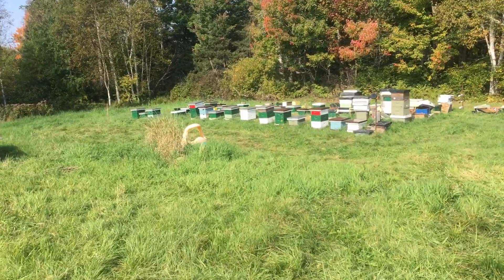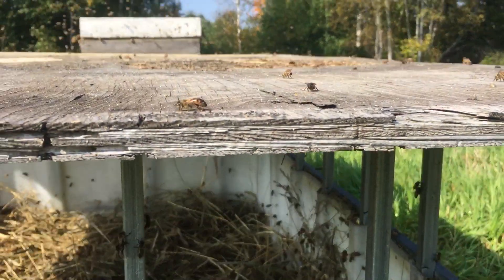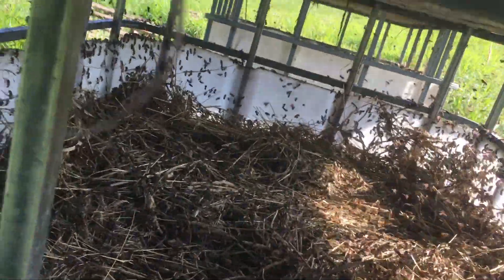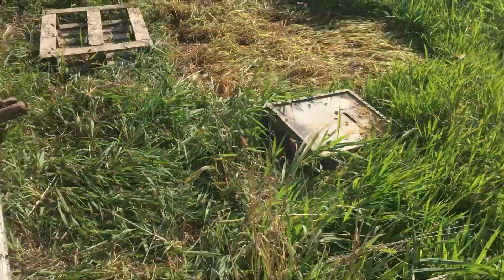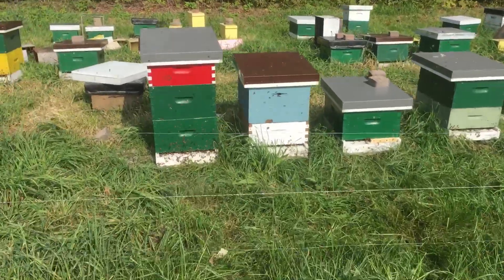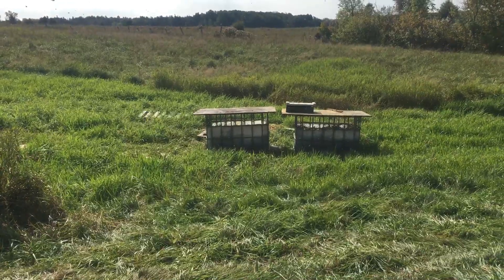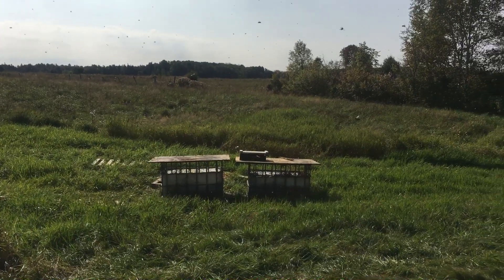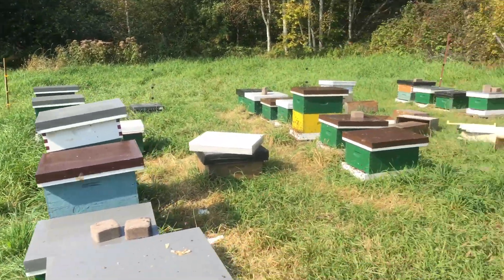Checking feeders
Making sure the girls found the feeders